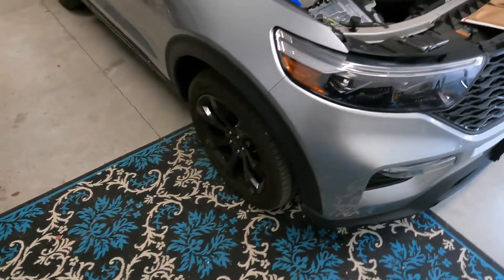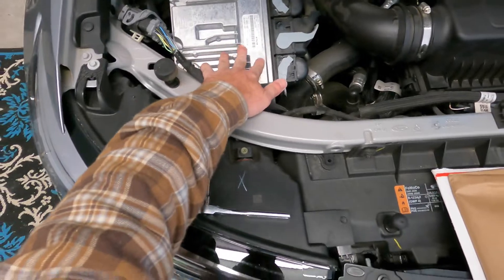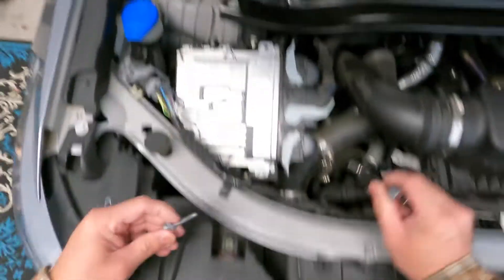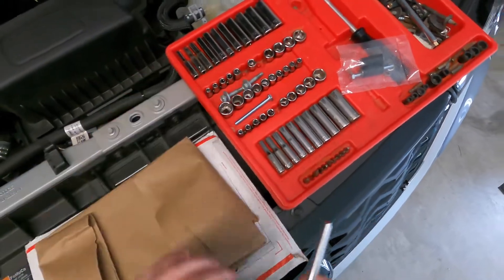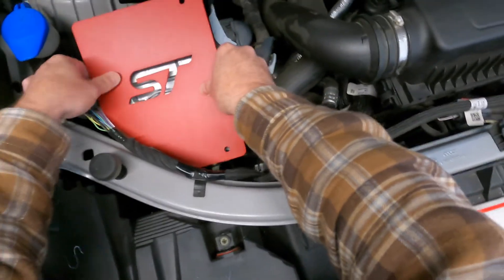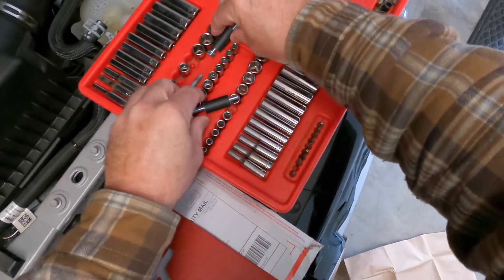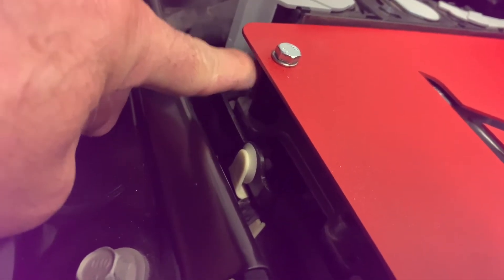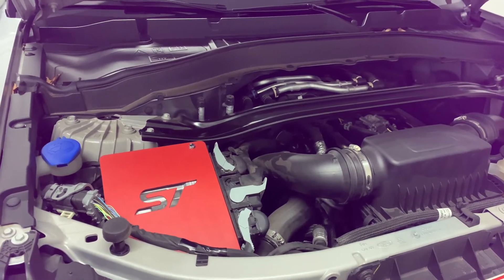Ford Explorer ST ECU Cover Install. FenFab 2020 plus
2021 Ford Explorer ECU cover install by FenFab.
You can purchase these in Blue, Black and Red.
A great way to dress up your engine bay.
2020
2021
2022 Explorer ST

If you are interested in this part here is the link.
No discounts can be applied to this item and I do not make a dime off it.